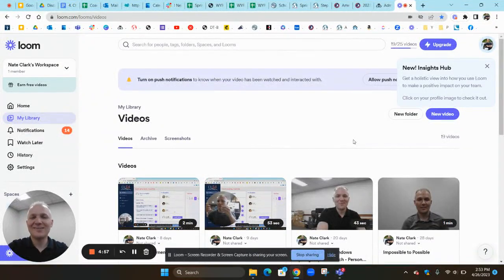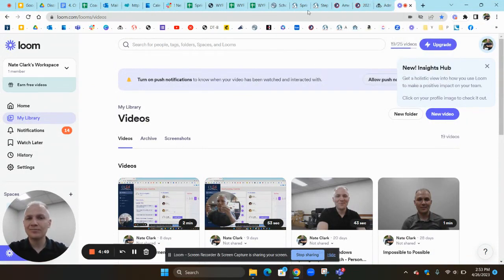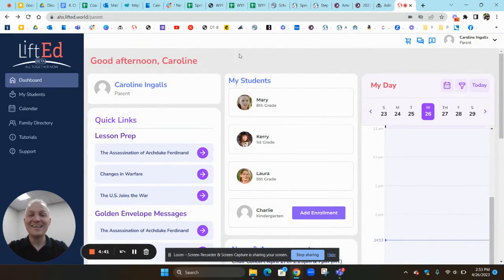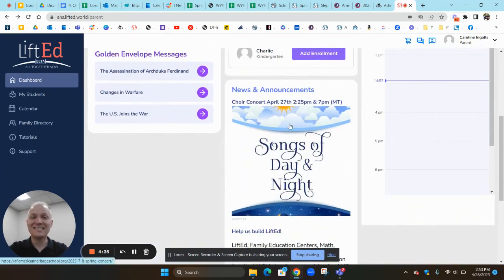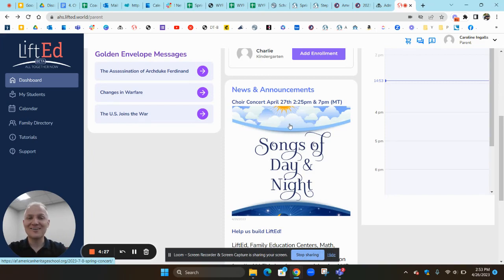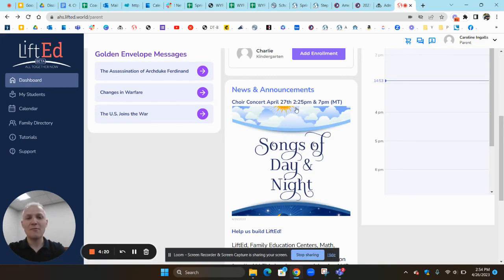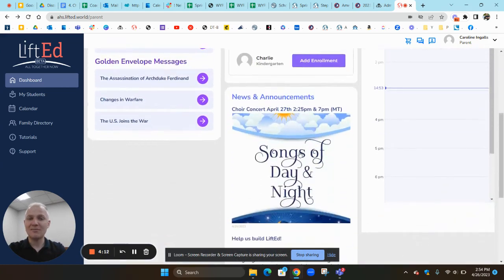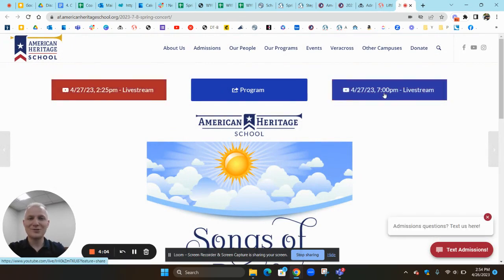Daily Announcements 4/27/23